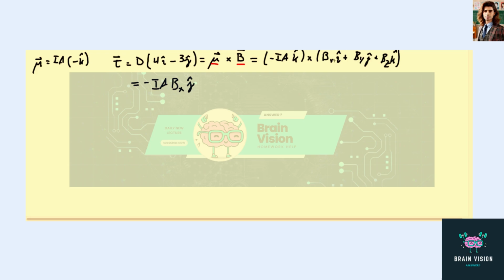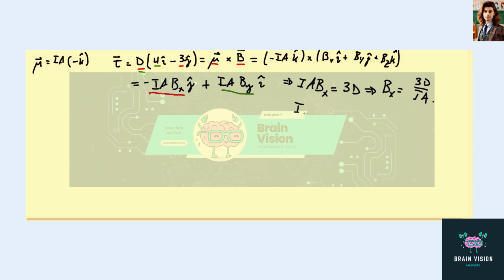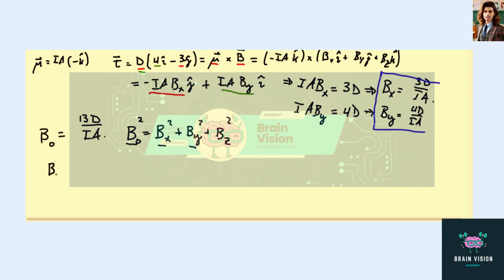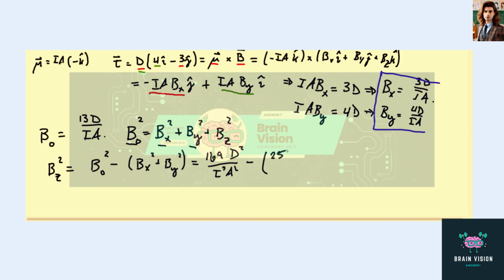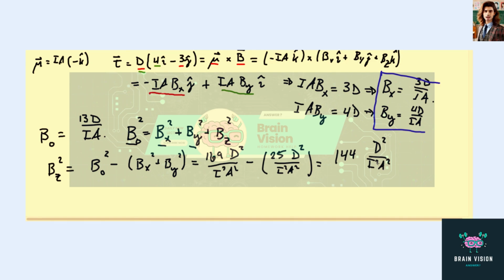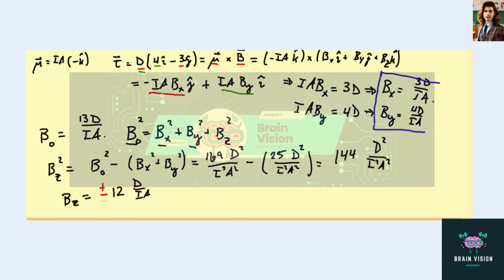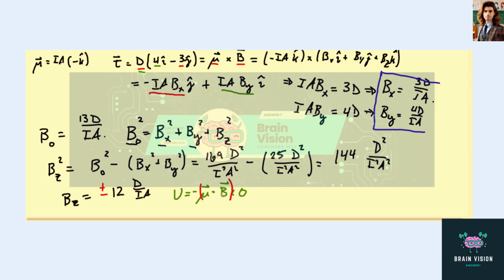A circular loop of wire with area lies in the -plane. As viewed along the -axis looking in the -dire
A circular loop of wire with area lies in the -plane. As viewed along the -axis looking in the -direction toward the origin, a current is circulating clockwise around the loop. The torque produced by an external magnetic field is given by where is a positive constant, and for this orientation of the loop the magnetic potential energy is negative. The magnitude of the magnetic field is . (a) Determine the vector magnetic moment of the current loop. (b) Determine the components and of